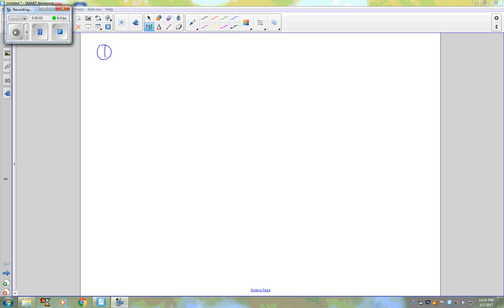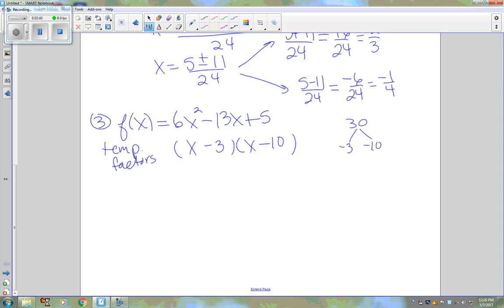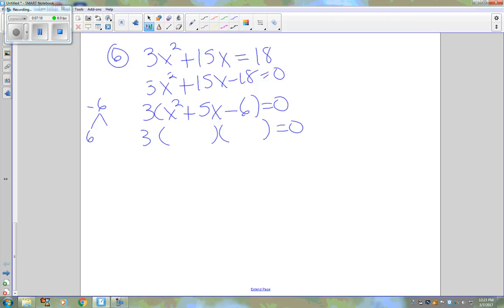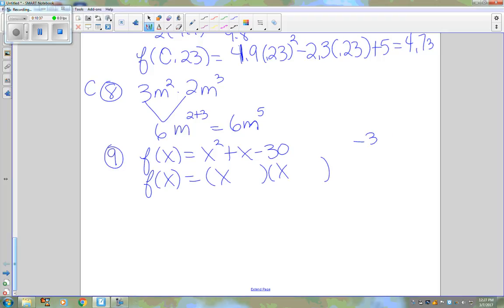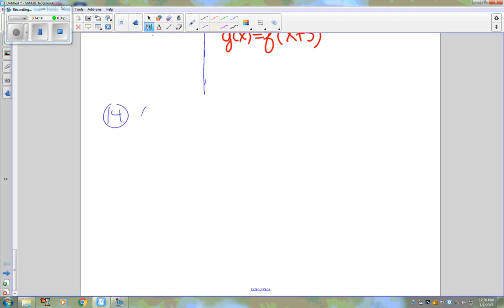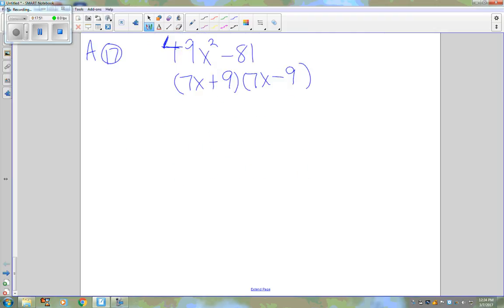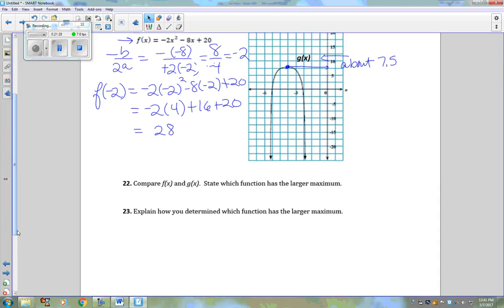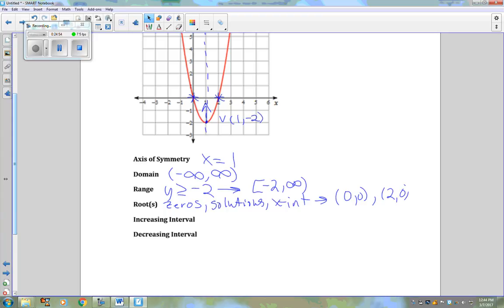March07 1245 bm study guide 1